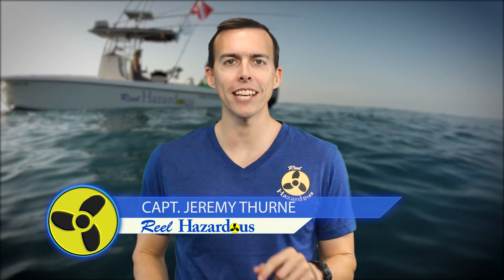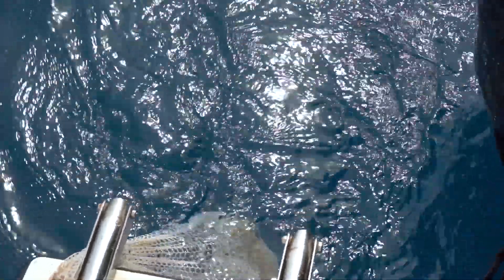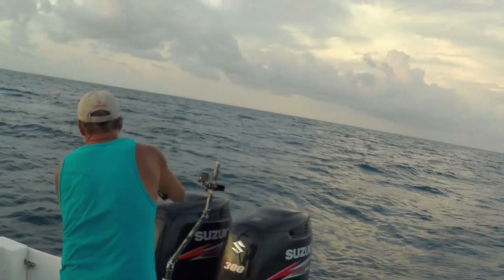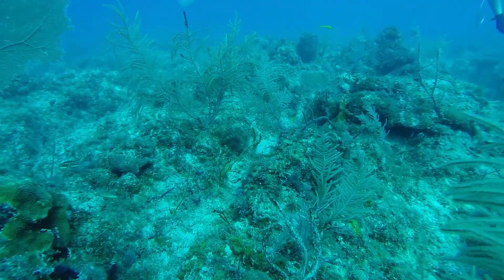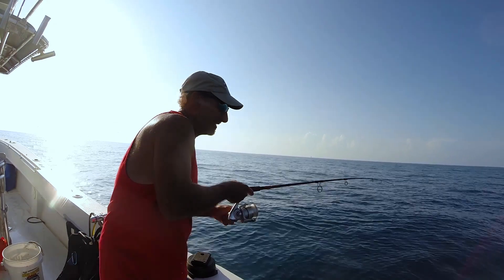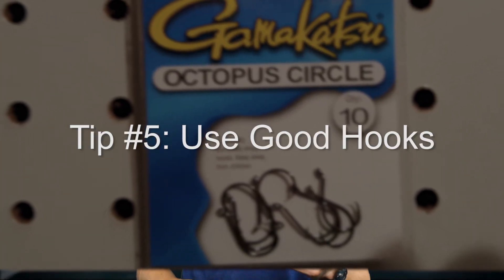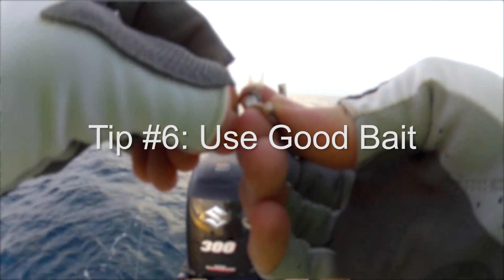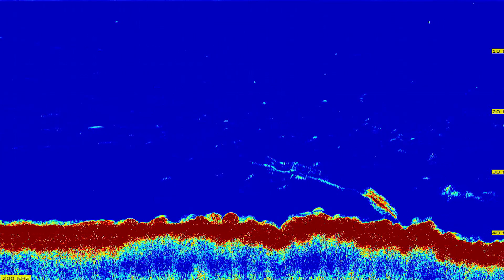6 Yellowtail Snapper Fishing Tips to Help You Catch More Fish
Here are 6 tips for catching Yellowtail Snapper! If your in the Florida Keys or South Florida Yellowtail Snapper is a fun fish to try to catch while you are down there. These fish can be found just a few miles offshore and will often come up right to the back of your boat if you put out a block of chum. From there you can let out a small bait, such as a piece of shrimp, squid, or a piece of your chum. Also if you have live bait that works great too. As a bonus you can often catch Mangrove Snapper while you are fishing for Yellowtail Snapper. If the Mangrove Snapper don't come up in your chum try dropping a bait down deep using a small sinker. Yellowtail Snapper are fun fish to catch and whether you are on vacation with your family or an avid fisherman they are worth going for. If you have more tips please share in the comments below!

0:47  Tip #1: Good Chum Mix
1:00  Tip #2: Avoid Fast Current
3:25  Tip #3: Test Down Deep
4:33  Tip #4: Give Fish Time
6:35  Tip #5: Use Good SMALL Hooks
7:25  Tip #6: Use Good Bait

The hook type we like to use for yellowtail is listed below:
Gamakatsu Hooks # 208406
Octopus Circle size 8
Chum bag I like to use to disperse our frozen chum: